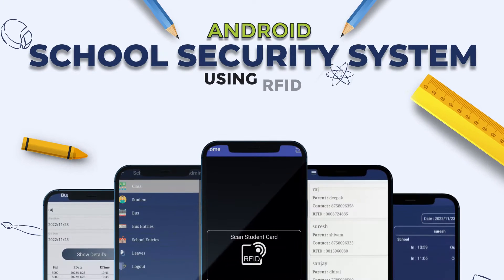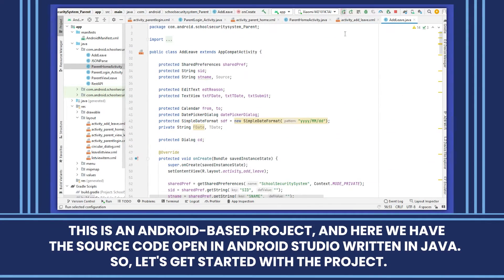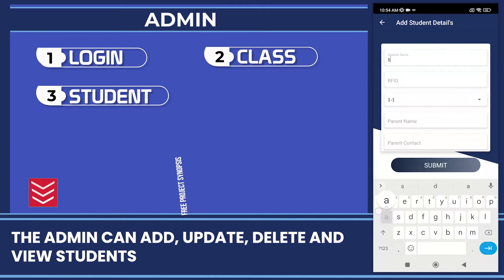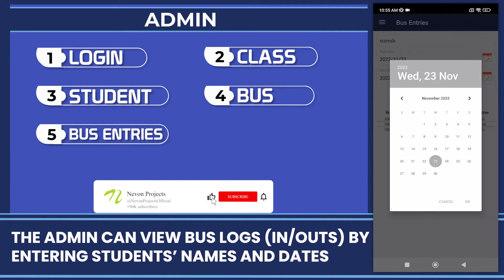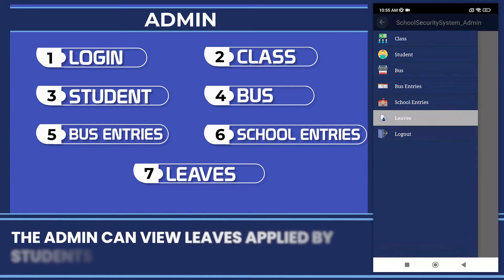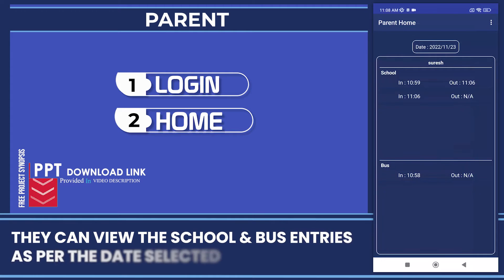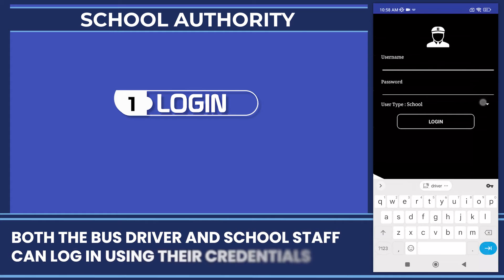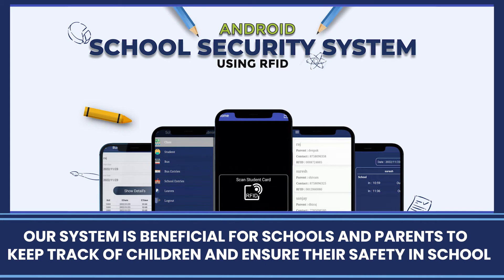Android School Security System Using RFID | Android Projects Ideas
Our School Security System using RFID ensures the safety of the students by making their parents aware of the various important status of their students like in-time, out-time, and everything about their arrival. By using RFID technology, it is easy to track the student thus enhancing the security and safety in the selected zone. The information about students such as in time and out time from Bus and campus will be recorded to a web-based system. The parents can also apply for leaves using this system.